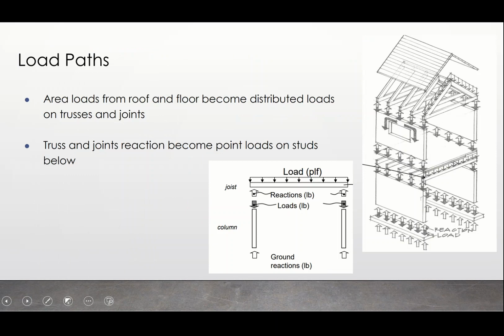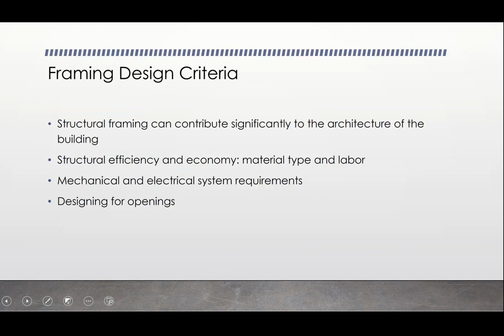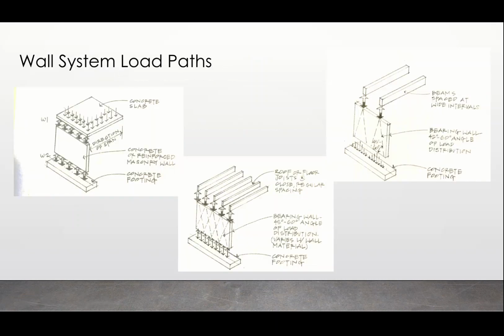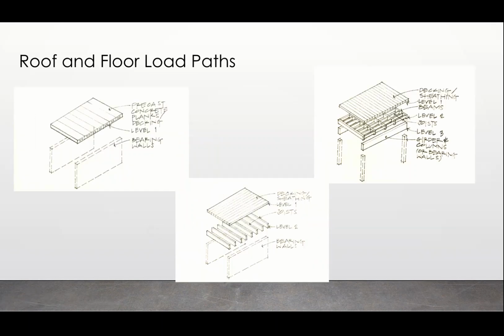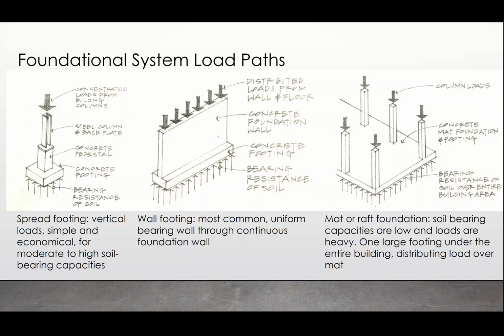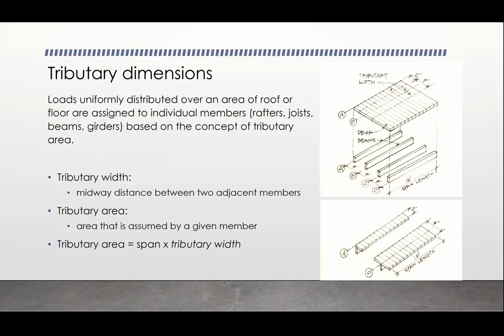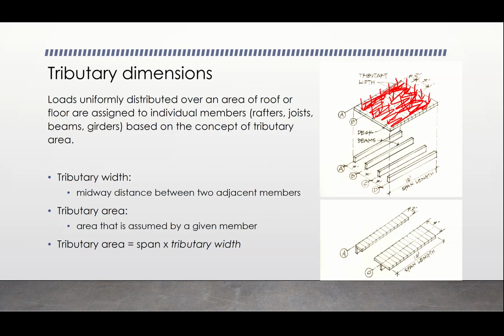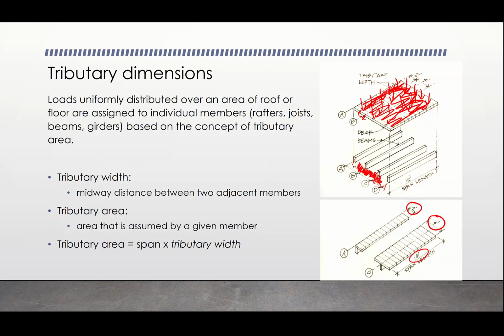Lecture 11 Load Tracing Part 2